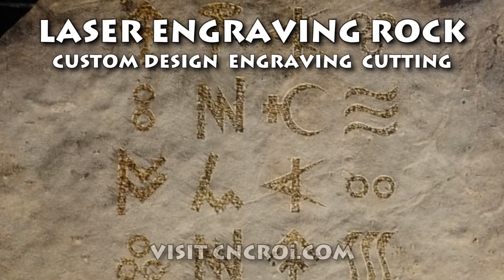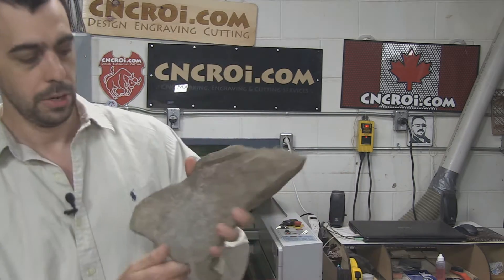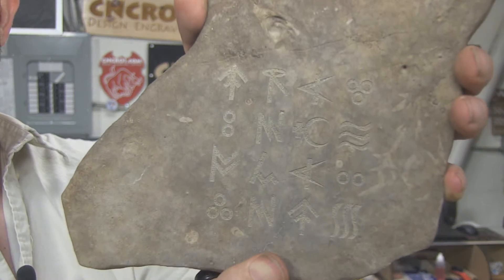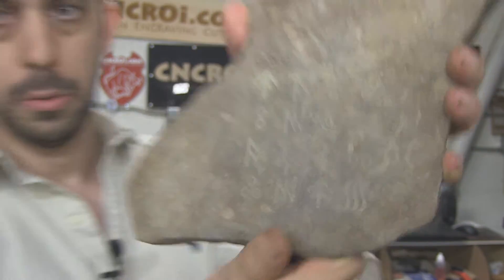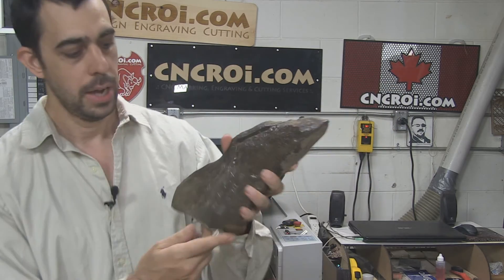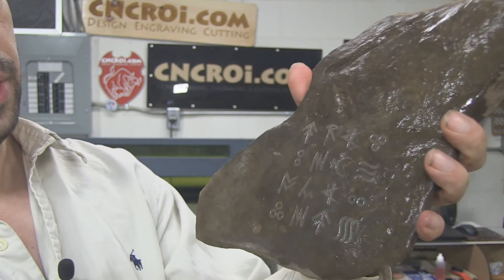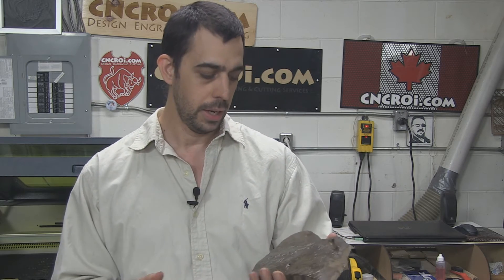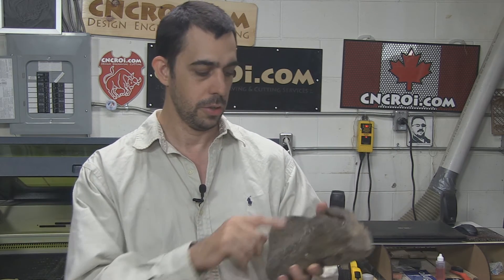CNC Laser Engraving Rock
In this video, CNCROi.com custom engraves rock (stone) using our Austrian wide-format Trotec Speedy 400 flexx CNC laser.

Jon from CNCROi.com demonstrates the power of an industrial CNC laser to engrave hard materials like stone, showcasing the precision and capabilities of CNCROi.com's technology. In this example, Jon engraves a rock he picked up during a hike, highlighting how the CNC laser can handle a variety of materials, including cement, tiles, concrete, and stone. The rock is geologically sound, ensuring it is not prone to cracking during the engraving process. The laser works by vaporizing the outer layer of the rock, revealing the substrate beneath and creating a sharp contrast that enhances the engraved design.

Jon emphasizes that this particular engraving does not require any paint filling, as the natural contrast is created by removing the surface layer of the rock. The polished surface of the rock, shaped over millions of years by rain, foot traffic, and natural elements, provides an ideal substrate for engraving. The laser vaporizes the first layer, exposing the underlying texture, and creating a crisp and clear design. When the rock is wet, the contrast becomes even more pronounced, making the engraving stand out vividly. This effect is a natural result of the laser's action on the stone’s surface, giving it a clean, sharp look.

For clients looking to have stones engraved, CNCROi.com offers flexibility. Clients can provide their own stones, or CNCROi.com can supply them, ensuring a tailored experience for each project. Jon explains that some customers may prefer to seal the stone after engraving, but for this particular project, the goal was to leave the stone in its natural state, giving the appearance that the engraving had always been part of the stone. Sealing the stone after engraving can sometimes alter the natural look of the design, which is why some clients opt to leave the rock unsealed for a more authentic appearance.

CNCROi.com’s expertise in stone engraving allows them to work with a wide range of materials and deliver high-quality results for custom stone projects. Whether clients are looking for a personal engraved stone or a large-scale project, CNCROi.com’s industrial CNC laser is capable of handling tough materials with precision. For those interested in custom stone engraving, CNCROi.com is ready to help with any project, offering both the option to supply the stones or work with client-supplied materials. With CNCROi.com, clients can expect a professional and efficient process that brings their ideas to life, whether for decorative, functional, or commemorative purposes.

the Home of CUSTOM, for a free no-obligation quote.